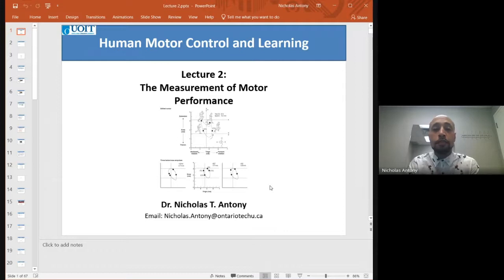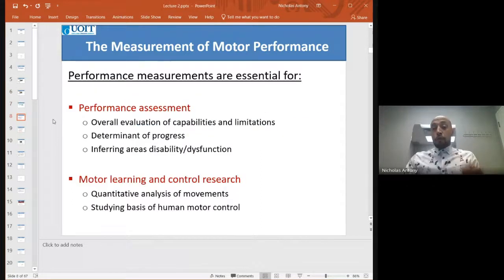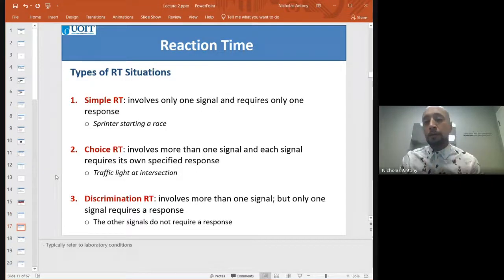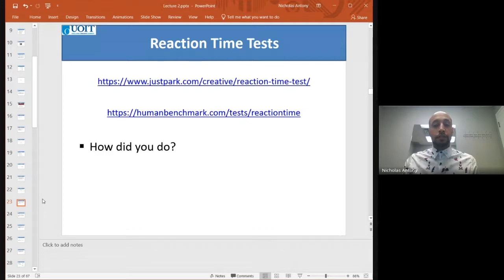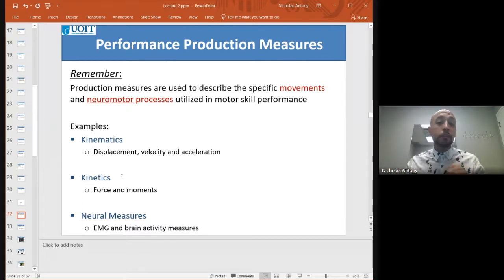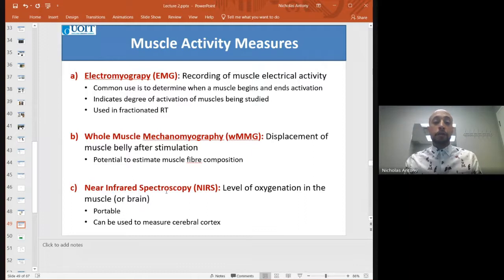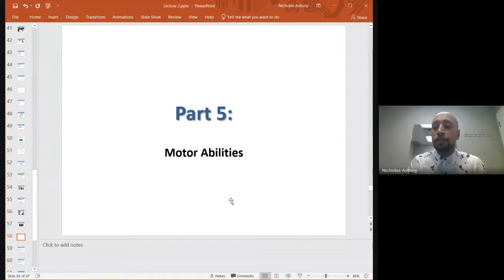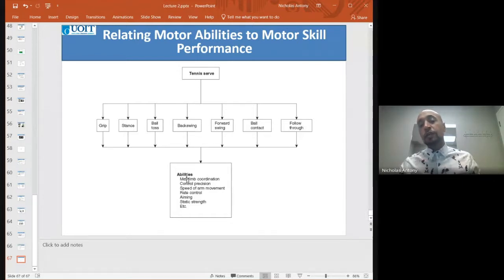HLSC 3410 - Lecture 2